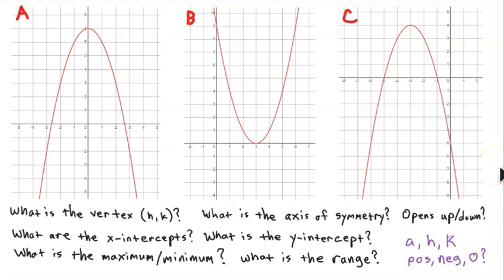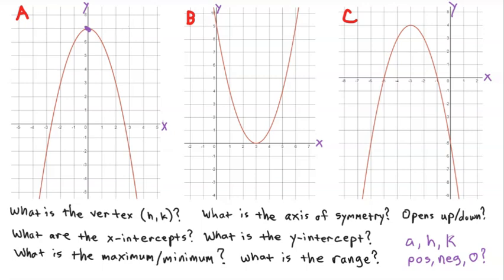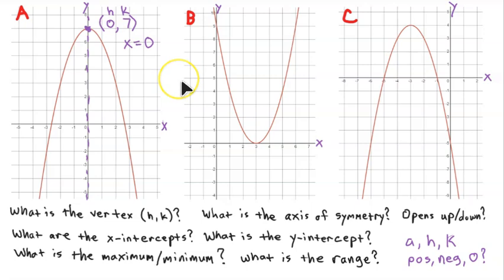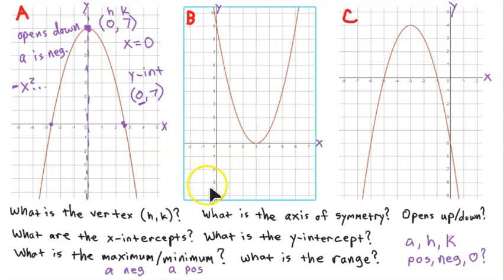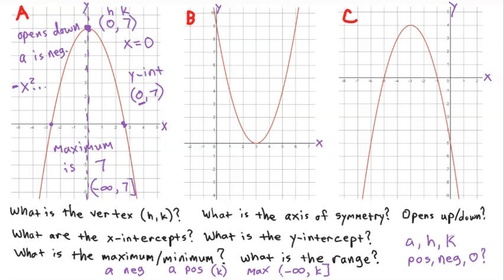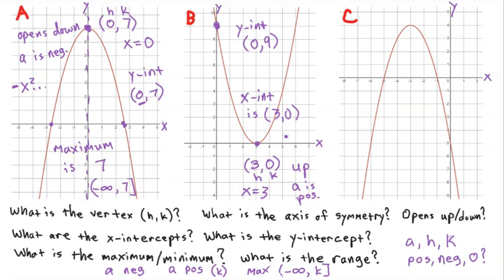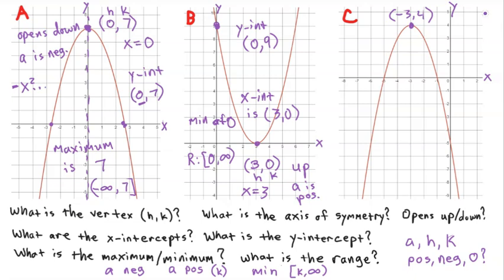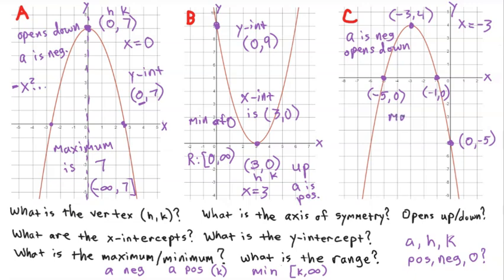College Algebra - Identify Features of a Quadratic Parabola